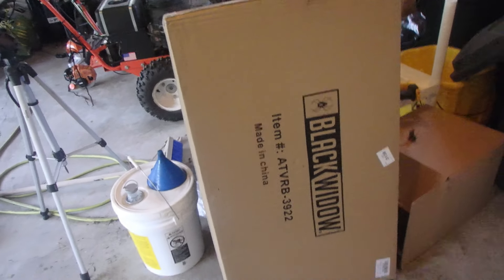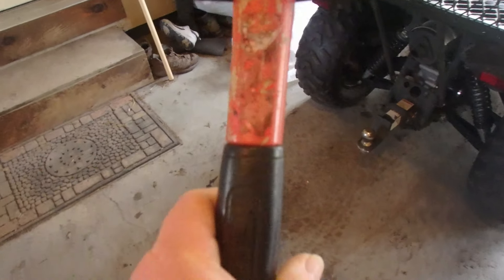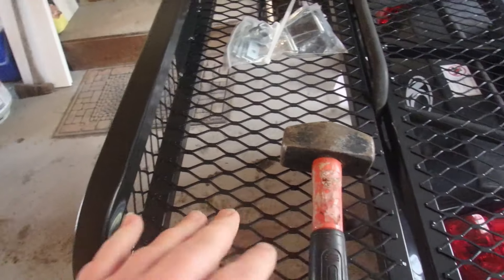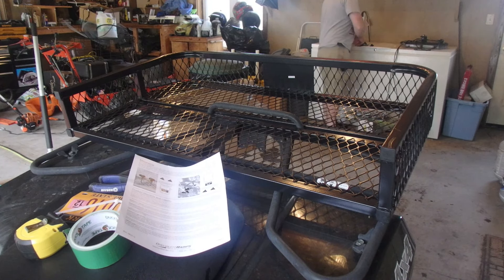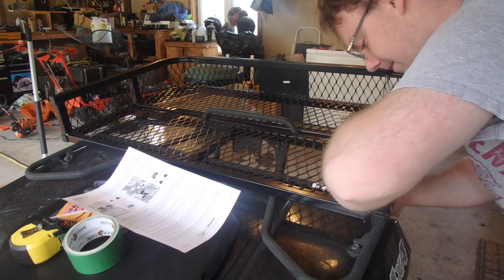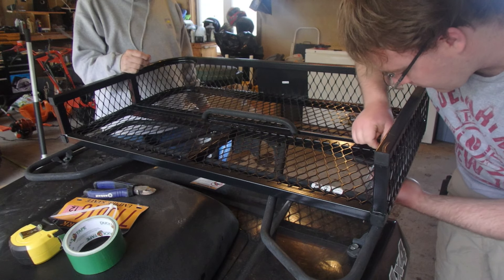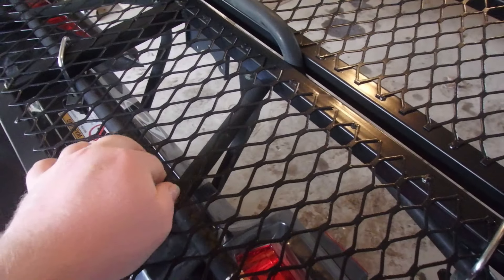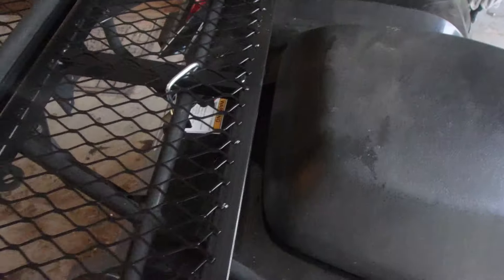Black Widow ATV Rear Basket Install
Bought the basket from Discount Ramps! Cheaper than Amazon and came rather quickly!